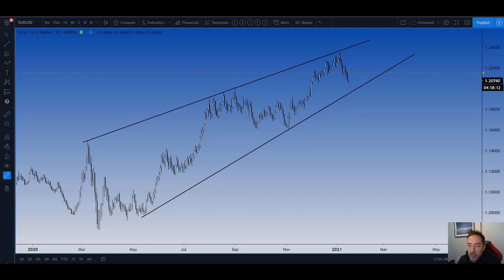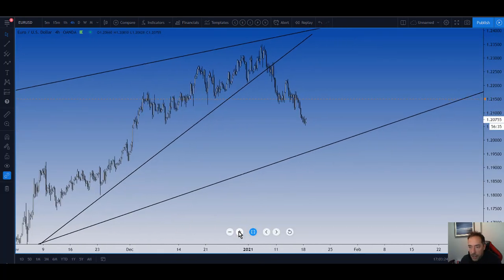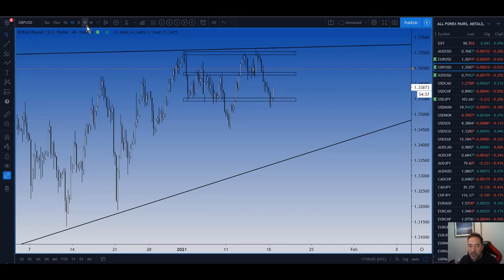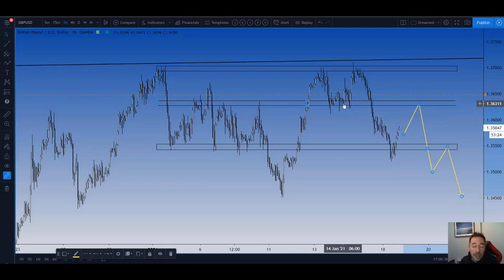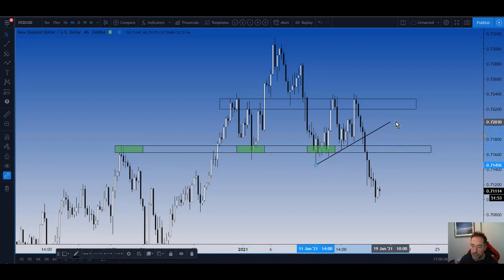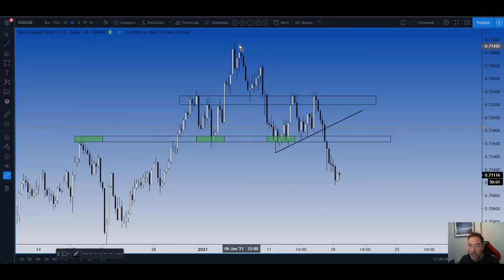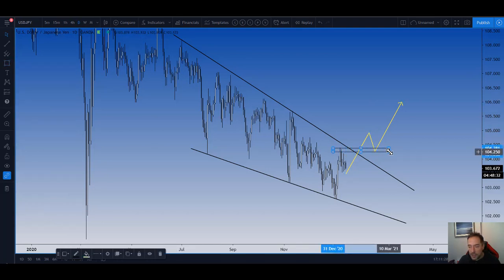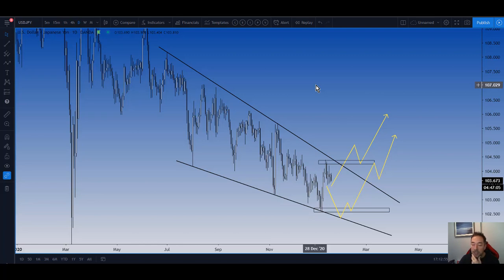Monday Market Breakdown!! 17th January 2021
What's on our watchlist this week? Take a sneek peek as we break down the charts of interest.

We have our and online Interactive Masterclass this Thursday 21st January at 6pm (London). Want to come along? Register for free by clicking on the below link.